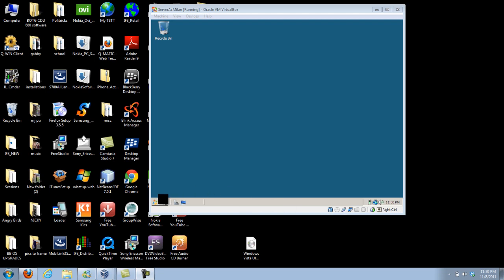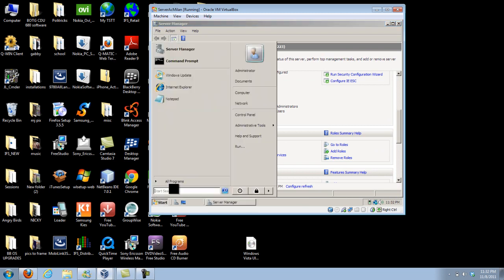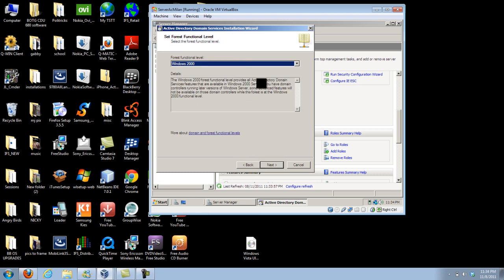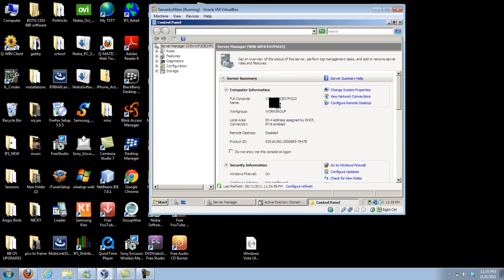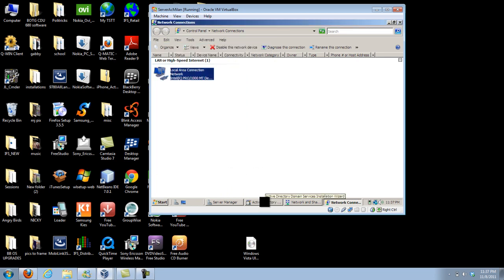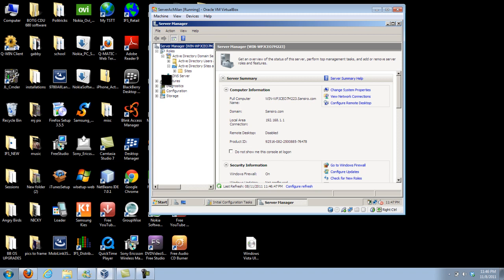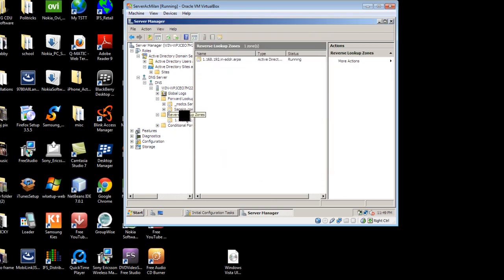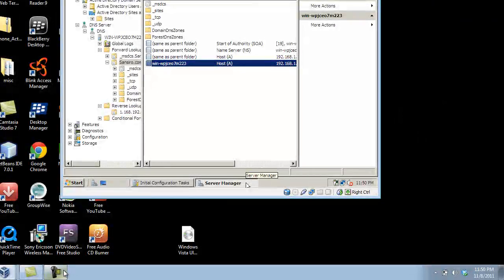Installing Active Directory Domain Services and DNS for Windows Server 2008